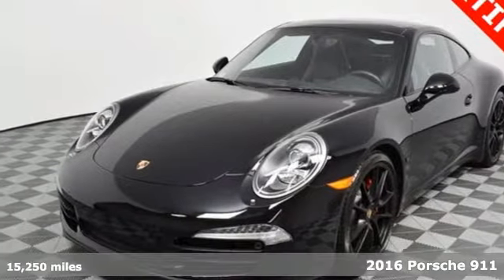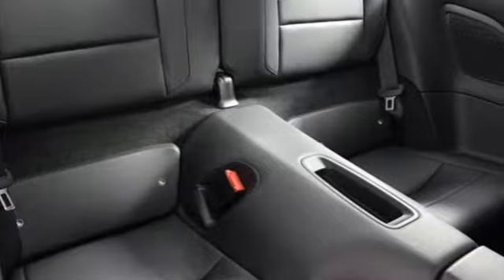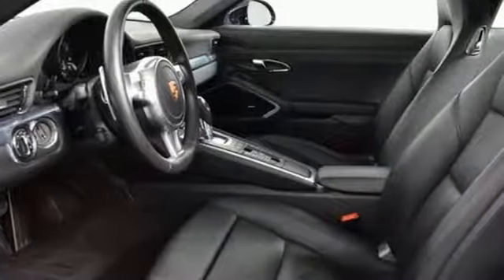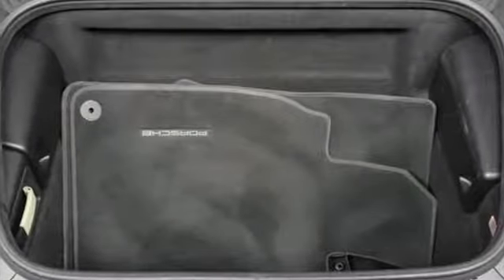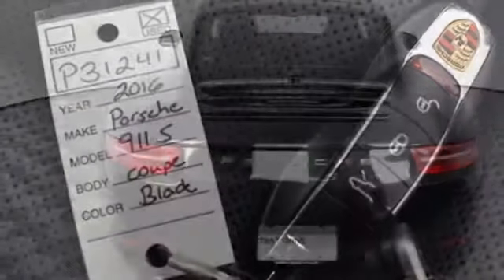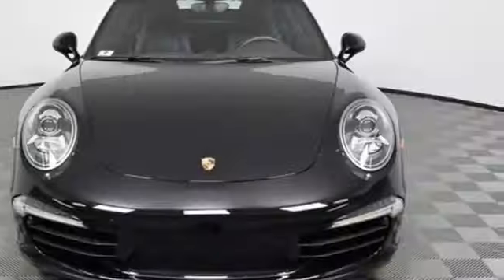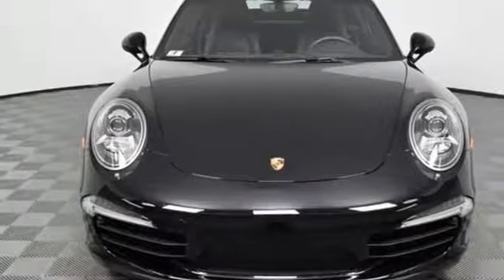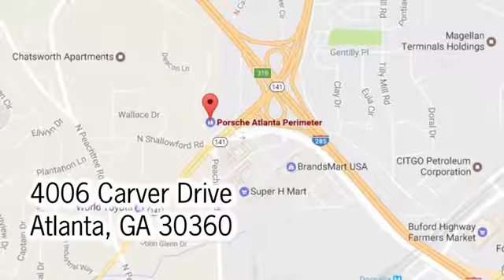Used 2016 Porsche 911 Atlanta Alpharetta, GA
Year: 2016
Make: Porsche
Model: 911
Trim: Carrera S
Engine: 3.8L 6-Cylinder
Transmission: 7-Speed Porsche Doppelkupplung (PDK)
Color: Black
Interior: Black
Mileage: 15250
Stock #: T31332B
VIN: WP0AB2A99GS122152
Clean CARFAX. Certified. 2016 Porsche 911 Carrera S CoupebrbrPorsche Certified. brbrBOSEA® Audio PackagebrElectric Slide/Tilt SunroofbrInstrument Dials in BlackbrLuggage Net in Passenger FootwellbrParkAssist (Front and Rear) with Reversing CamerabrPorsche Doppelkupplung (PDK)brPorsche Dynamic Light System (PDLS)brPower Sport Seats (14-way) with Memory PackagebrPower Steering PlusbrPremium Package i.c.w. Power Sport Seats (14-way)brSeat Ventilation (Front)brSmoking PackagebrSport Chrono PackagebrSportDesign Side MirrorsbrSportDesign Steering WheelbrWheel Center Caps with Colored Porsche CrestbrWheel Spacers, 5 mmbrbrPorsche Certified Warranty good for 2 additional years starting at the expiration of the original 4 year/50k mile manufacturer's warranty. This Porsche's original factory warranty started on 11/23/2015. Enjoy peace of mind and compelling finance offers when purchased with the Porsche Approved Certified Warranty.brbrWe look forward to hearing from you. Advertised price includes $599 Dealer Service Fee. Recent Arrival! Odometer is 3995 miles below market average!brbrPorsche Approved Certified Pre-Owned Details:brbr * Roadside Assistancebr * 111 Point Inspectionbr * 2 year/Unlimited miles beginning after new car warranty expires or from certified purchase date. Includes Trip Interruption reimbursementbr * Warranty Deductible: $0br * Transferable Warranty (between private parties)brbrAwards:br * 2016 KBB.com Brand Image Awards

Address:
4006 Carver Drive